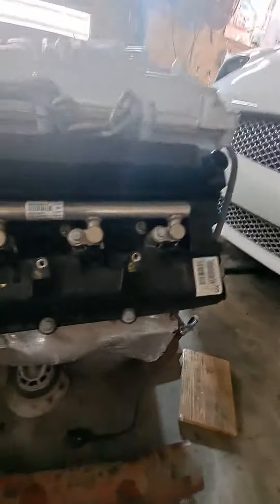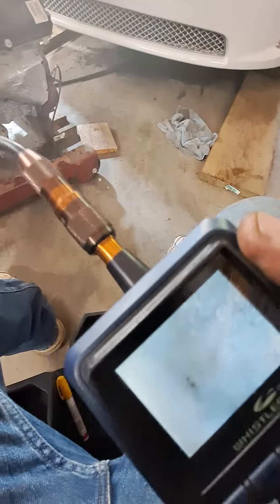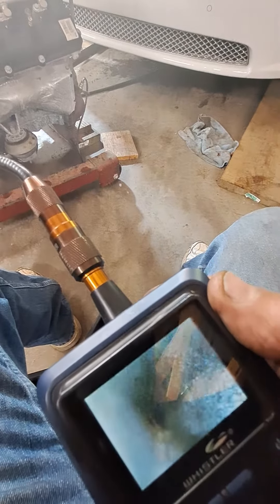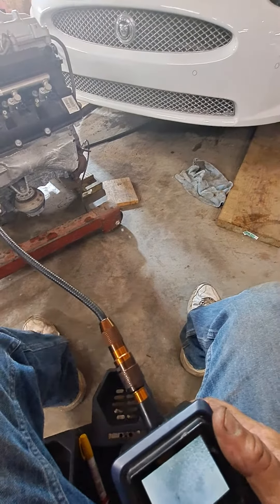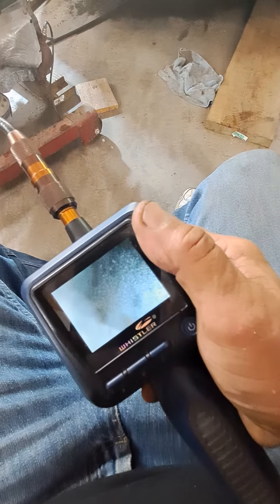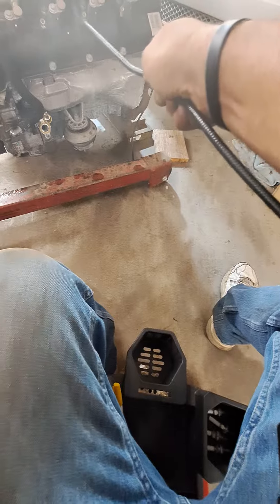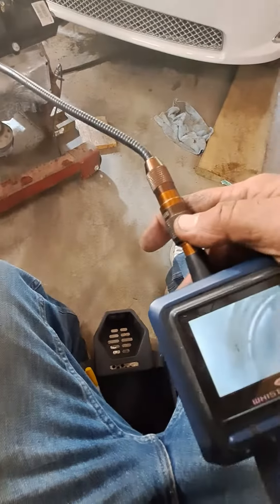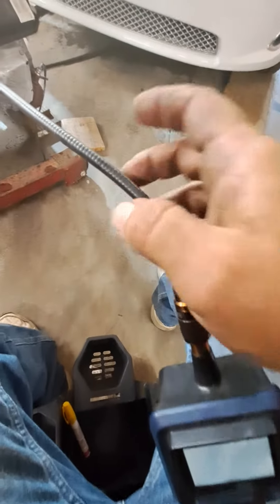2011 XKR checking the cylinder bores for flood contamination